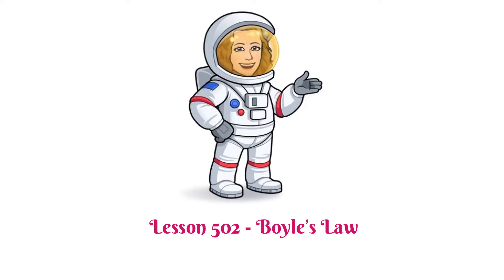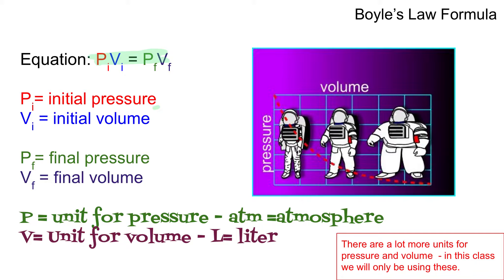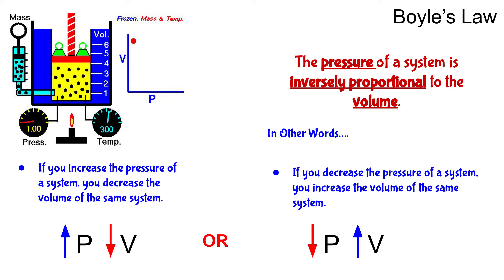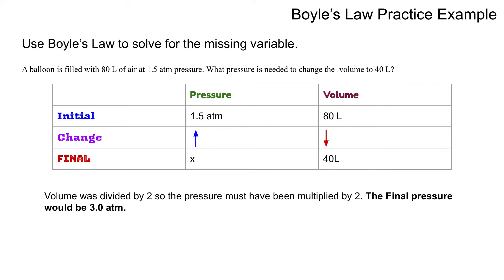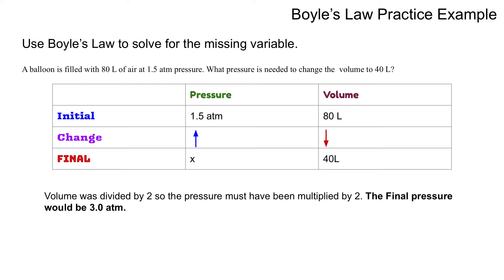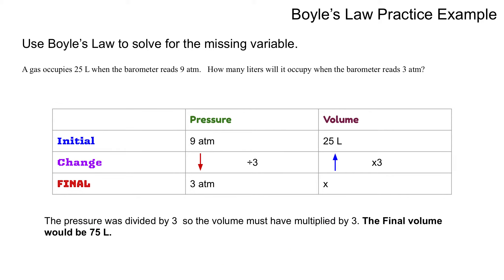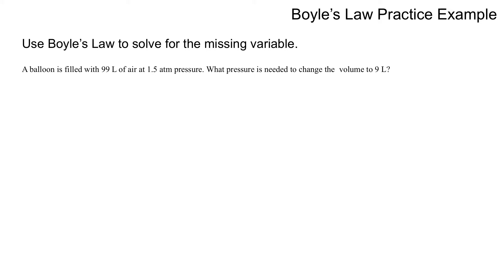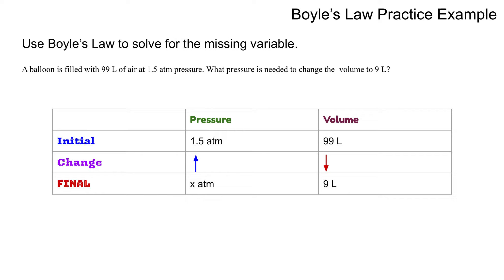503- Boyle's Law